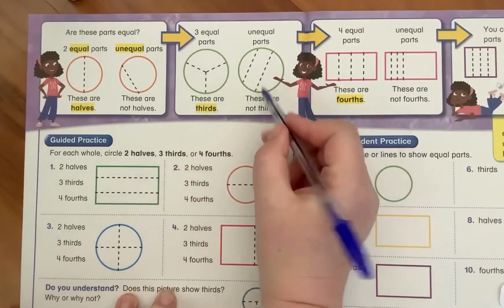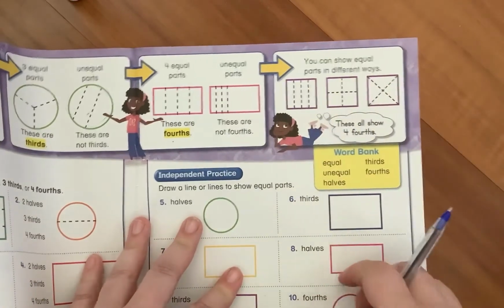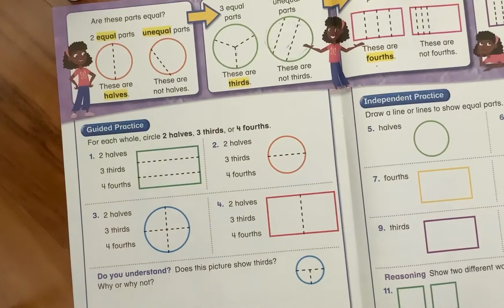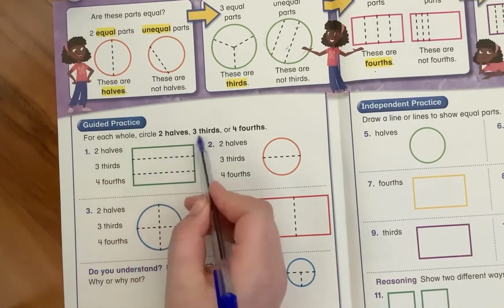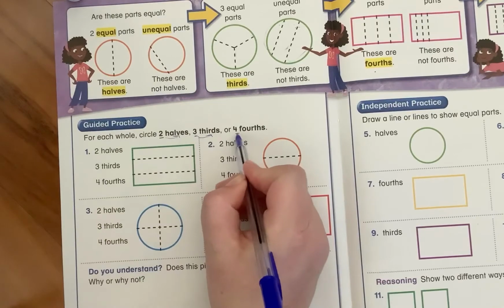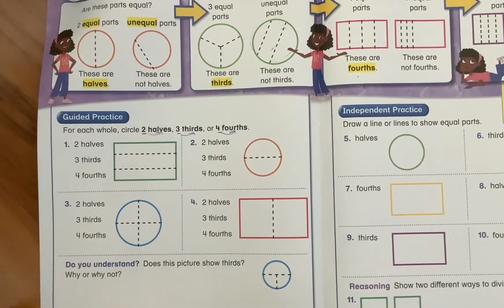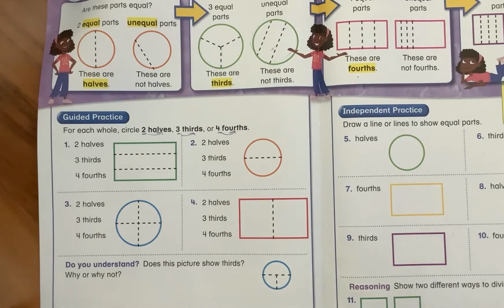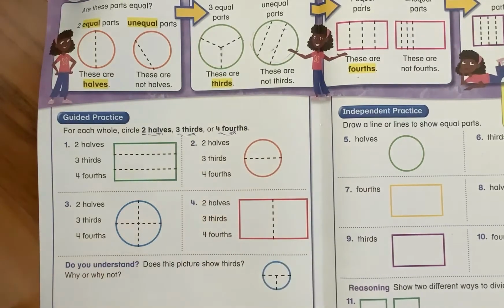4/22 geometry 12-4